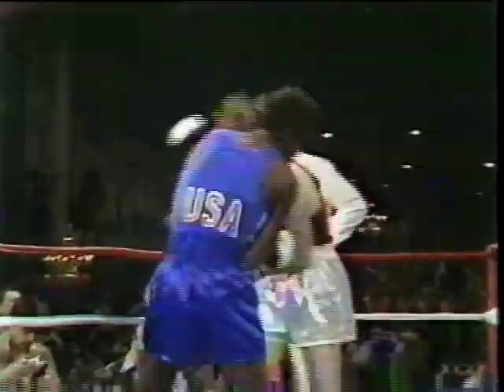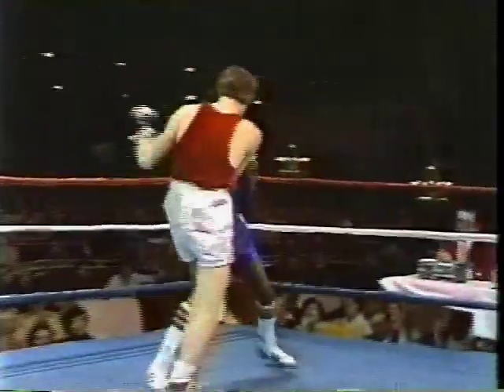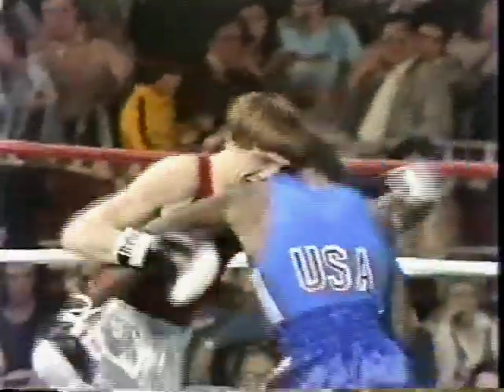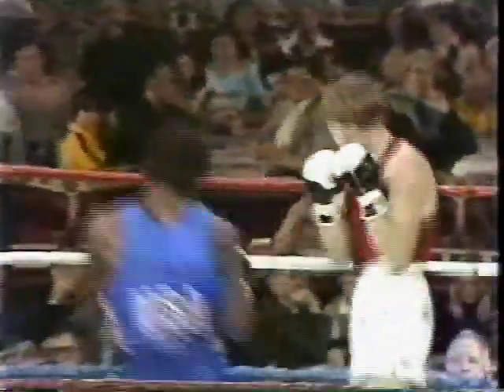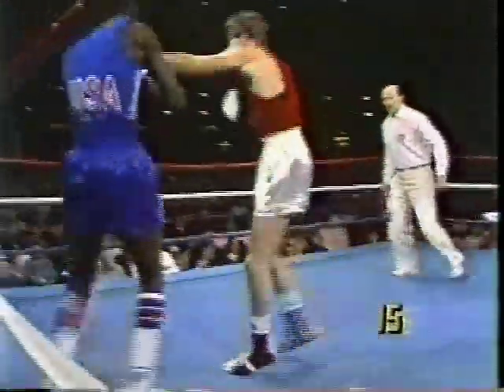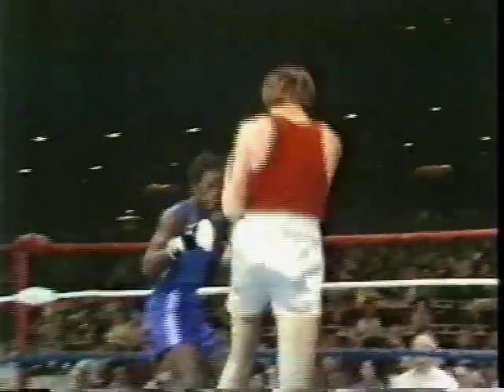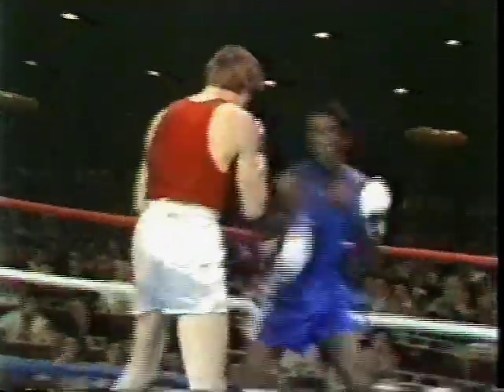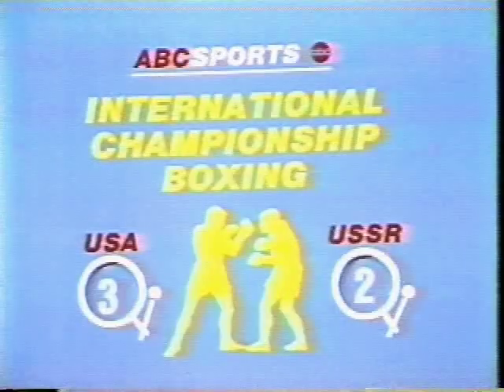Johnny Bumphus vs Dimitri Grubov (Amateur Boxing) USSR - USA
Another Fight From Same Dual Meet:
Lemuel Steeples vs Valery Lvov  (Amateur Boxing ussr-usa) Jan. 27 1979